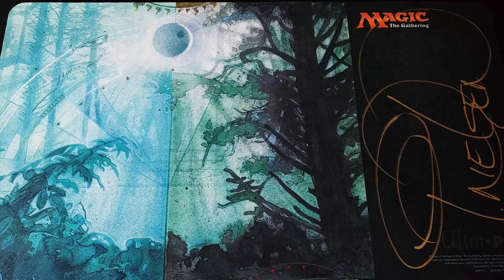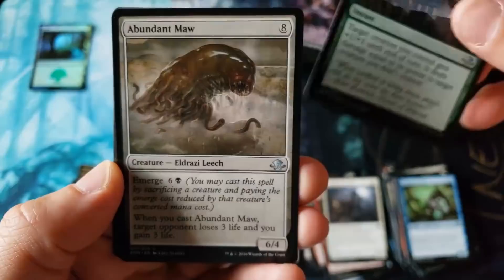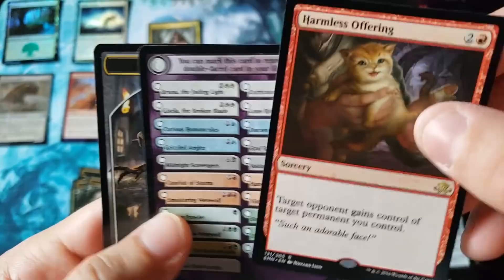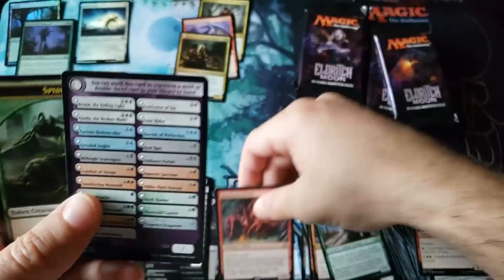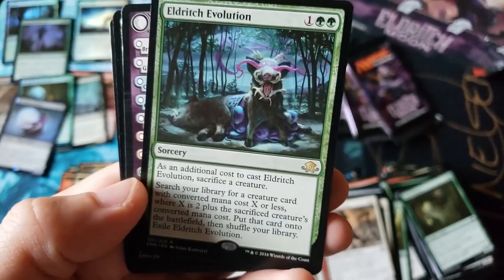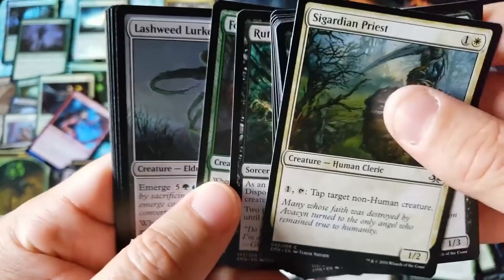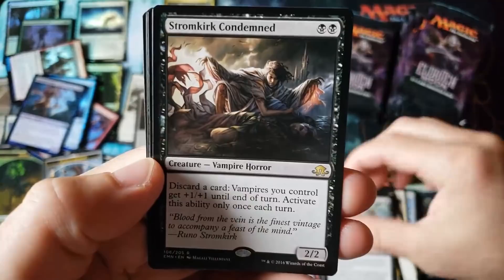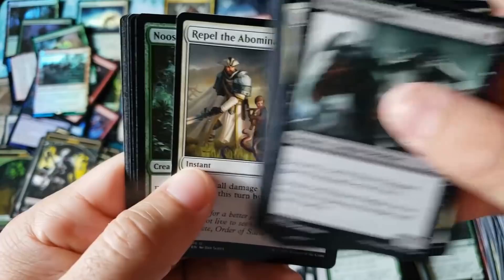Bizarre Magic Error Boxes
~FAN MAIL~

10950-60 San Jose Blvd.

~ July 2020 Patron List ~

Jump Start

Ikoria Investors Kit
5 x Ikoria Collectors Boxes
4 x Ikoria 1st edition - WPN Store - Jap/English Boxes